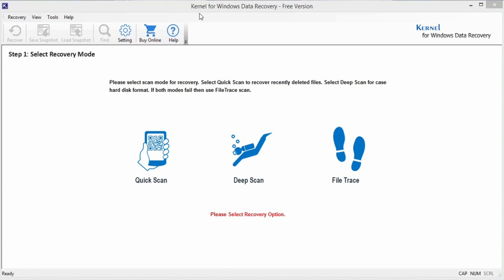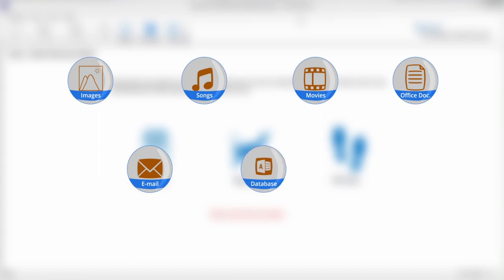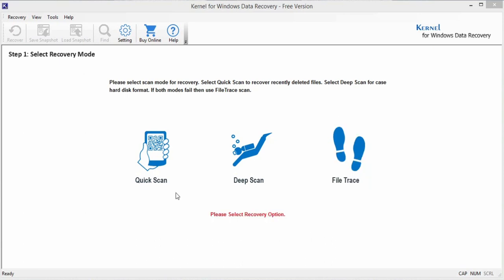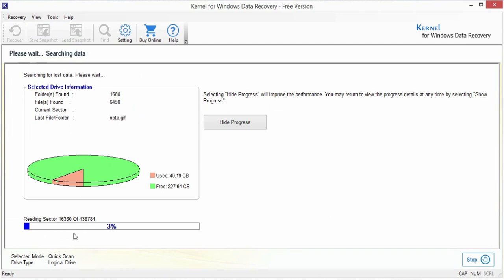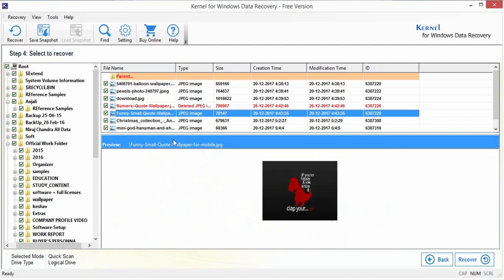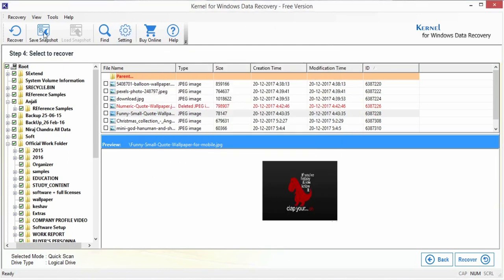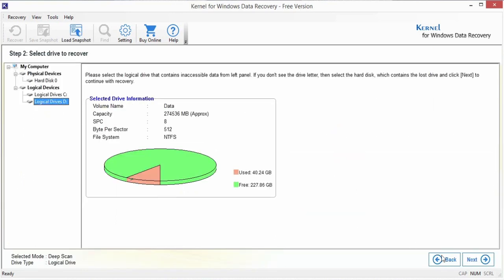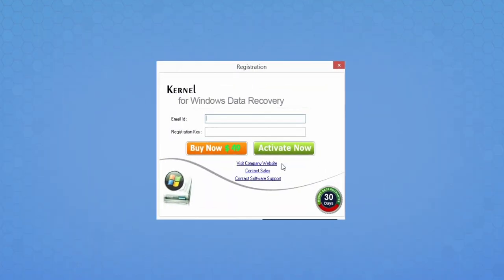Free Data Recovery Software to Recover Deleted Files, Folders, Photos, Videos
How to Recover Deleted/Lost Files Free?

Watch this video to learn how to retrieve your lost or permanently deleted data files for free. This free version allows recovery of all type of data files such as - MS Office documents, images, songs, videos, email files, database files, etc. This freeware allows you to effortlessly recover your data from physical & logical drives after a hard disk partition corruption, and similar scenarios.